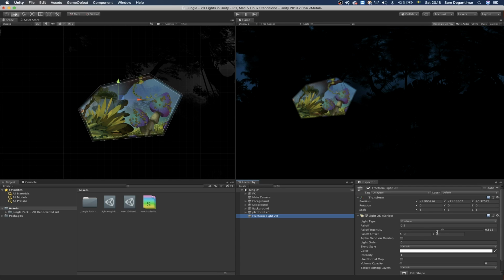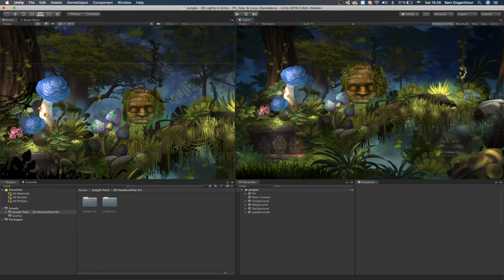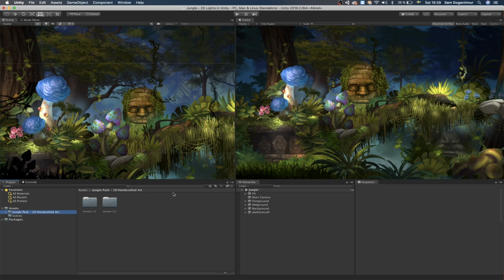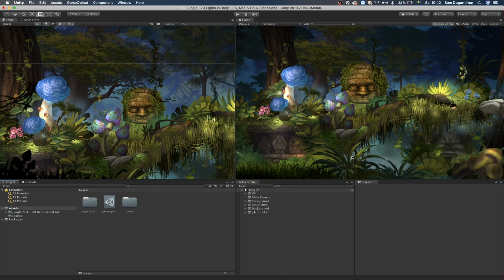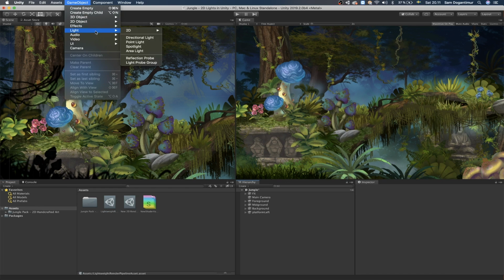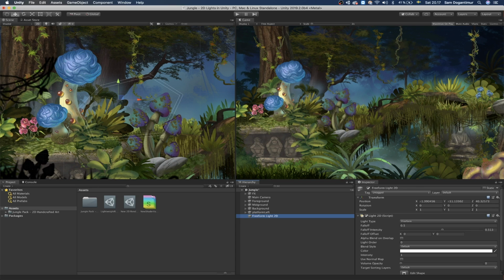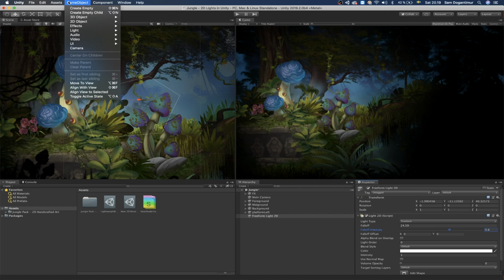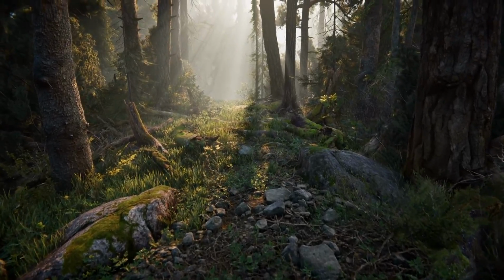NEW 2D LIGHTS IN UNITY 2019.2 (Tutorial)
The new 2D Lights are now available in Unity in preview as part of the Lightweight Render Pipeline, through Unity 2019.2! Let's check out what they bring!

(AD) Check out Hostinger here!

● Show Notes